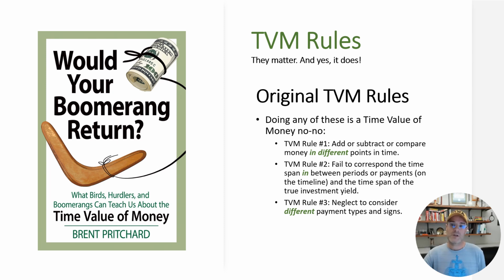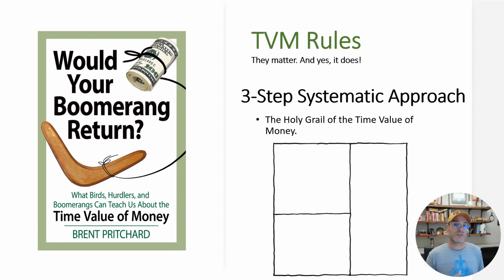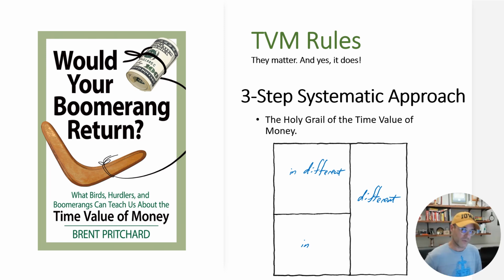FREE Time Value of Money Minicourse: Lesson 19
Lesson 19 of 28 in this Introductory Unit. We can’t really talk about the TVM Wallet without mentioning the TVM Rules, which are based on the mnemonic indifferent and provide the blueprint and audible aid for the 3-Step Systematic Approach. Each window of the TVM Wallet relates to one of the TVM Rules. Why is the 3-Step Systematic Approach the Holy Grail of the Time Value of Money? Because it provides a simple and definitive systematic approach!